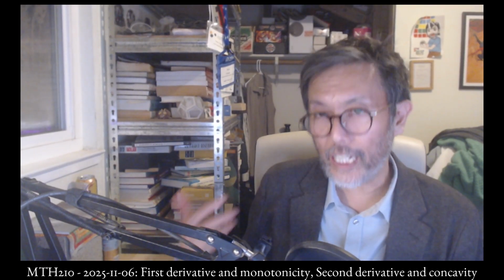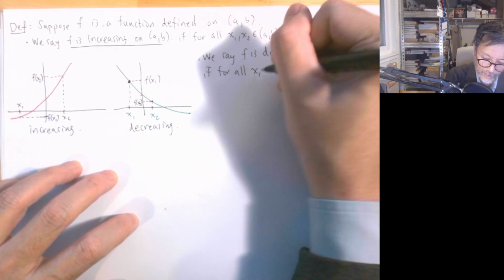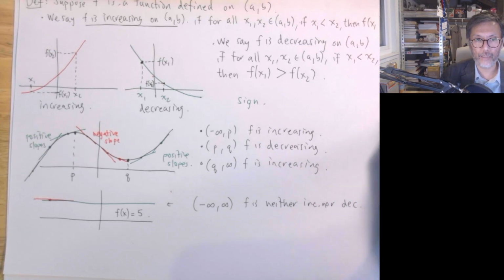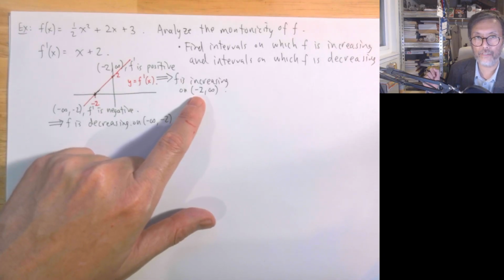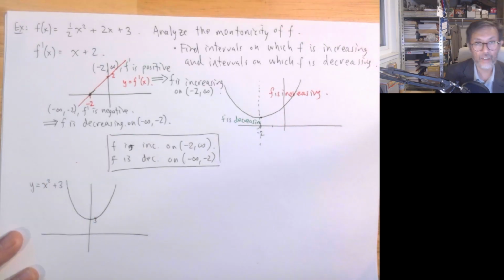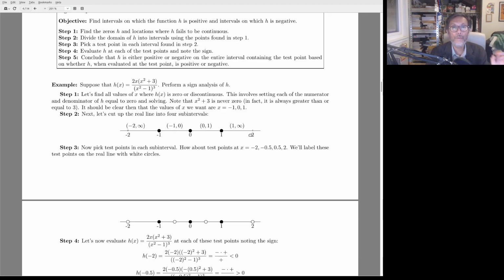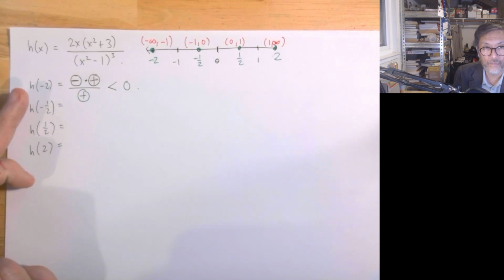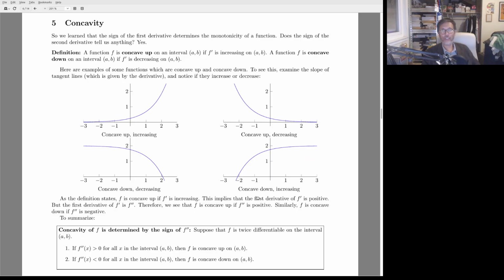[210] 2025-11-06 Monotonicity and the first derivative. Sign analysis.